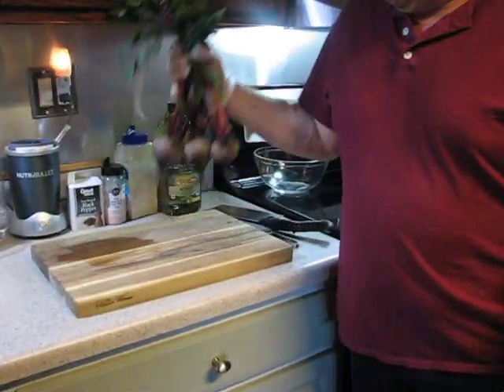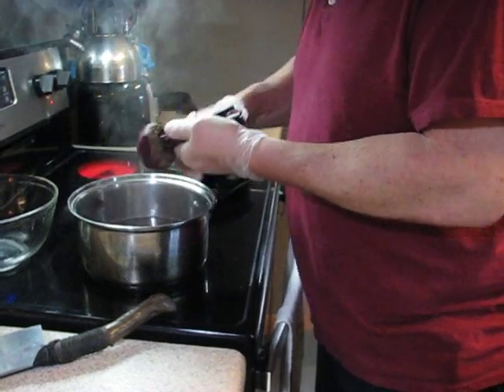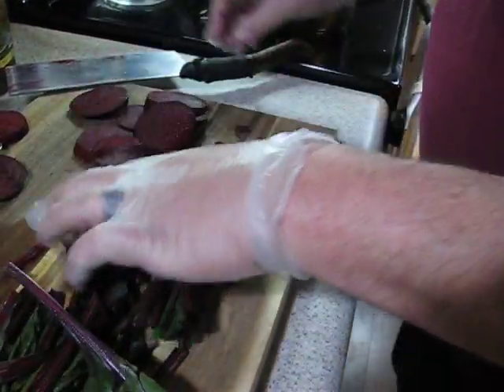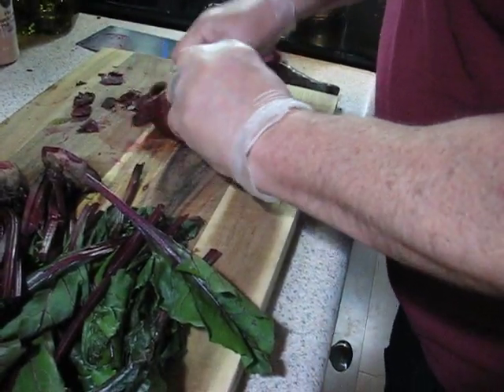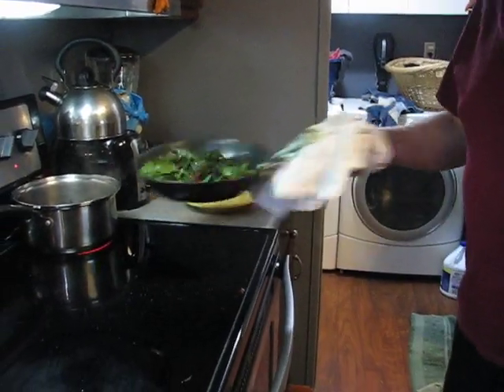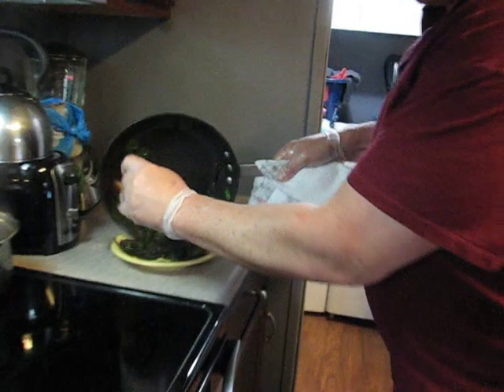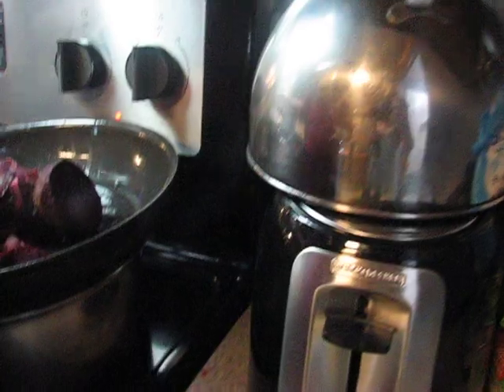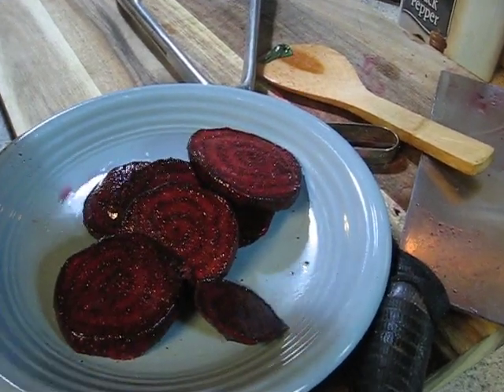Beets not by Dre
beets three ways